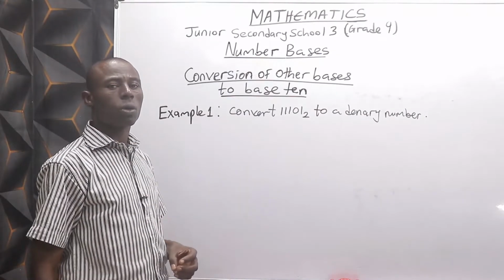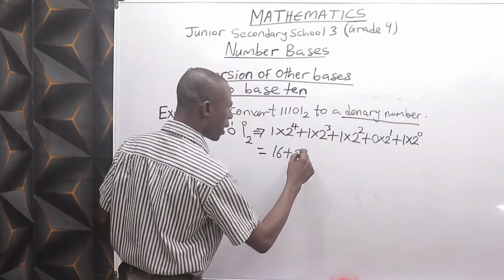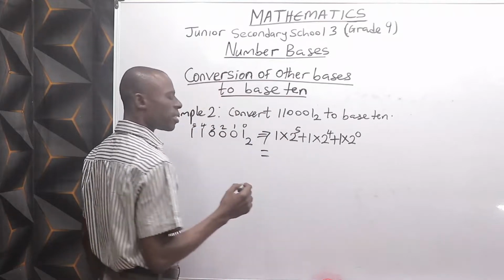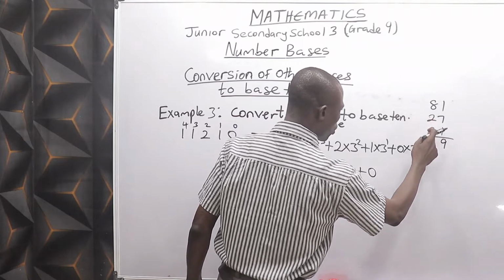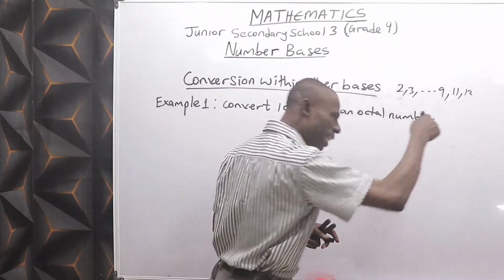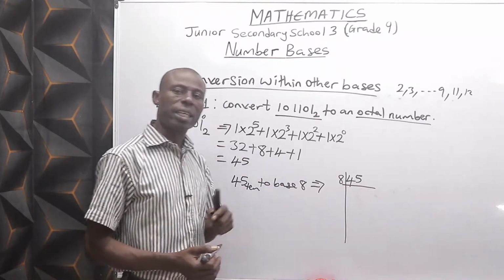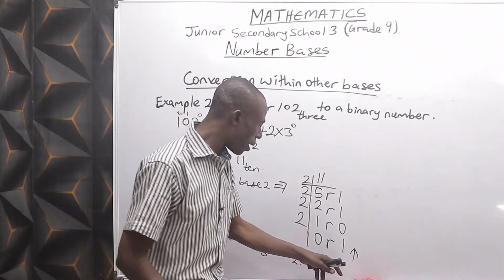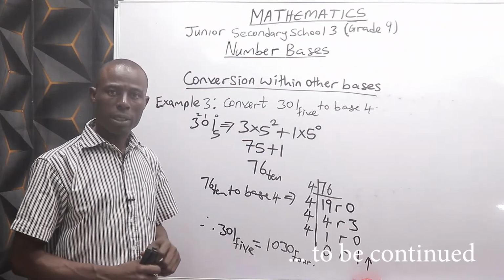Conversion of Number bases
This video teaches conversion of numbers in other bases to base ten and also conversion within other bases.